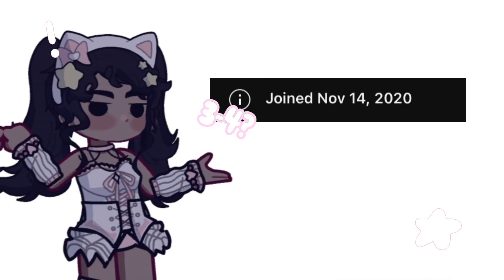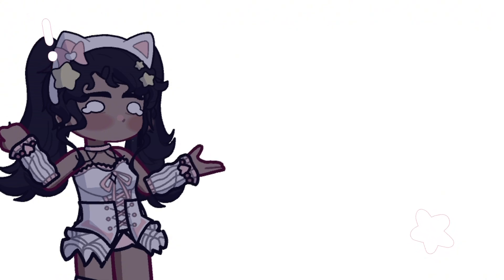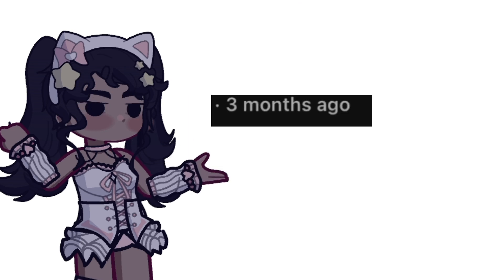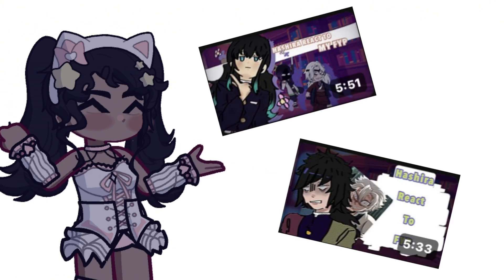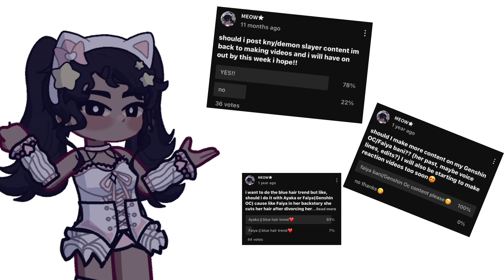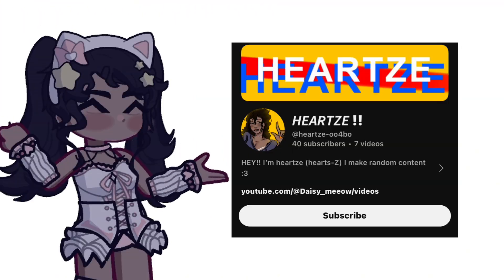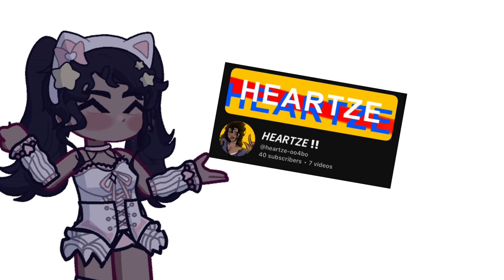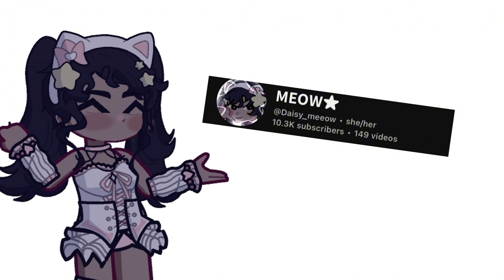CHANNEL INTRODUCTION !!★ || FINALLY....♥︎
LOVE YA'LL THANK YOU ALL FOR BEING HERE ON THE CHANNEL WITH ME!!
HOPE YOU ENJOYED THIS MY LITTLE SHROOMS!! (it's a reference btw)
(SRRY IF THE SOUND EFFECTS ARE LOUD!!!)